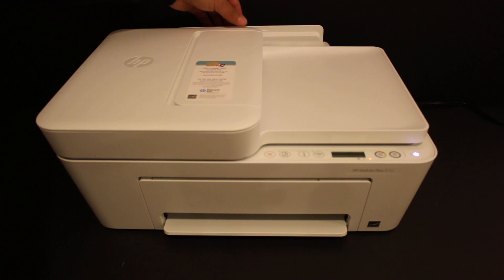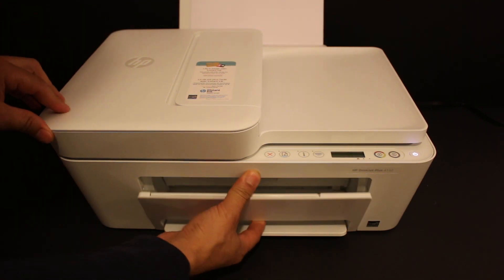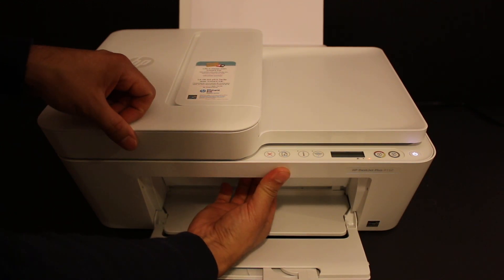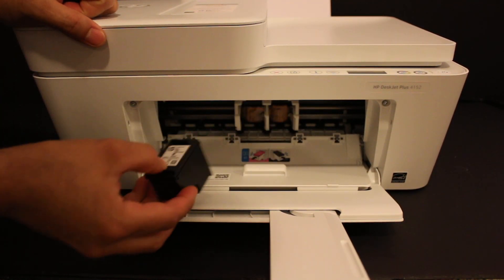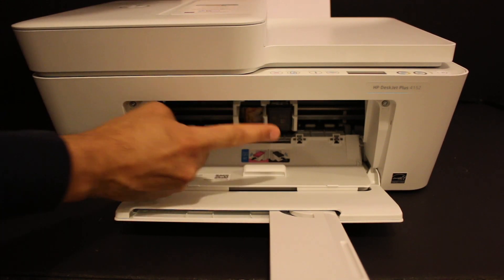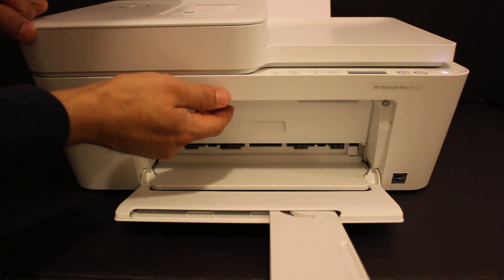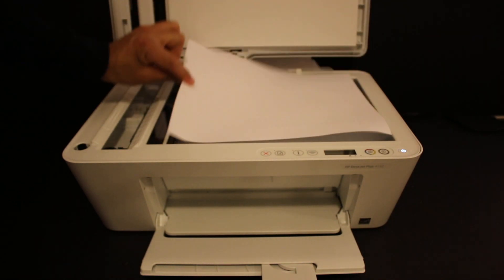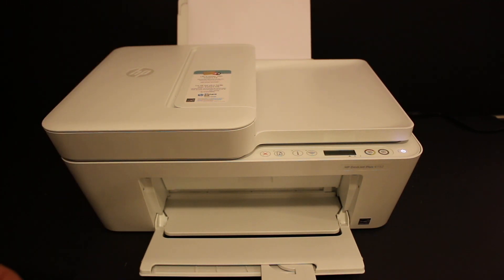HP DeskJet Plus 4152 & 4155 Ink Cartridge Installation !!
This video reviews the step-by-step method to install/replace the ink cartridges in your HP Deskjet 4152 All-In-One Printer & hp DeskJet 4155 All-In-One Printer. You also learn to scan the printer alignment page for better print quality. These printers use replacement ink HP 67.